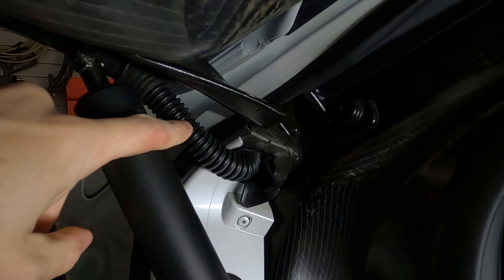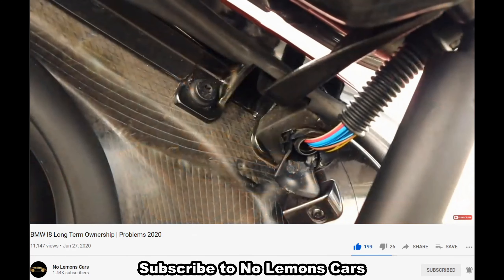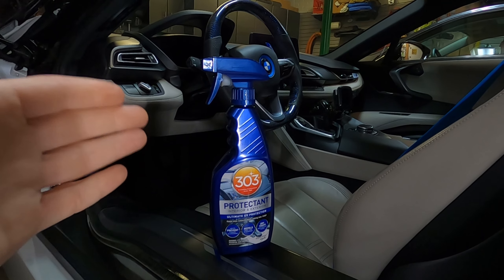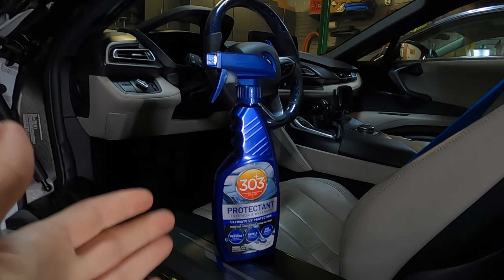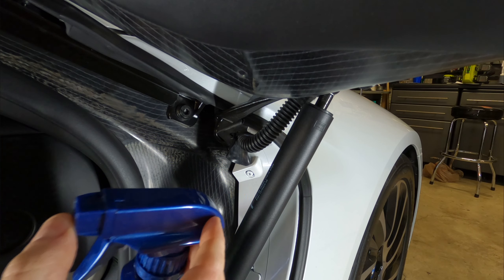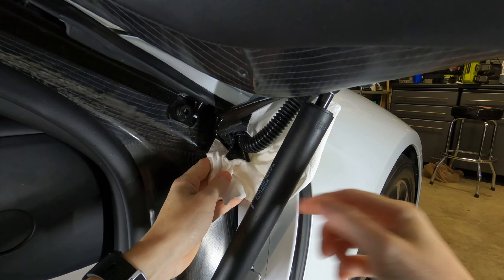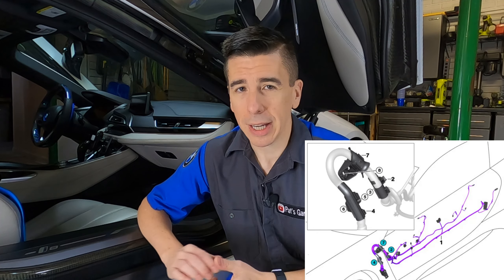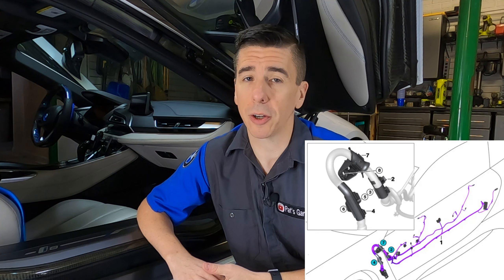BMW i8 door wiring harness issues! How to Prevent!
Many of my viewers have reached out to ask how to buy exotic cars like the ones I have owned.  I admit that I didn't know much about how to buy an exotic car when I bought my first one.  I was worried about losing a lot of money to depreciation, maintenance and repairs.  I sought out the advice of others and the best recommendation I received was to become a member Exotic Car Hacks.  I joined in 2020 and learned all the tips and tricks on how to get into and out of exotic cars for the least cost.  It worked!  If you're interested, here is a link for your convenience

The door wiring harness cover or wire loom on the BMW i8, which connects between the door and the body of the car, has the potential to break. When this cracks, it could allow water or condensation to travel into the door and ruin the i8 components in the door.  Several folks, including No Lemons Cars, has an i8 which had this problem.  His dealership refused to correct the problem under warranty and had to correct the problem out of pocket.

I never experienced cracking of my bmw bmw i8 wire loom or harness protective sheath. Instead, I was determined to prevent the problem by using vinyl and rubber protectant made by 303. A link is provided below for your convenience

ad 303 Products Automotive Protectant - Interior And Exterior

You can purchase the e-manual for the BMW i8 by clicking the link below and using the code RICHREBUILDS during the checkout process in order to save some money:

ad Here is the equipment I use to shoot my videos

End Screen Music:

Song:  Dreamer
Artist:  Ikson